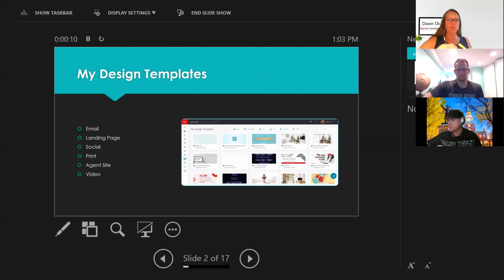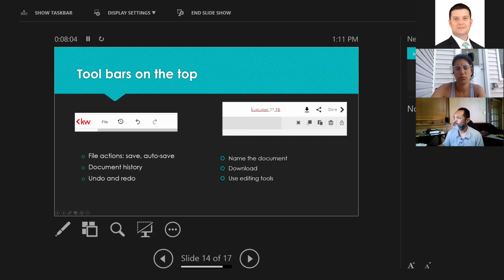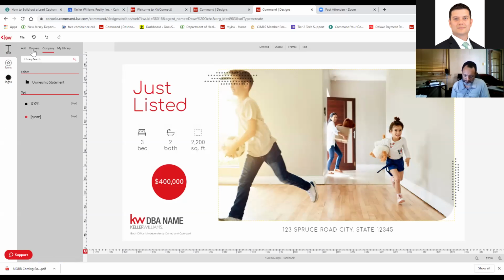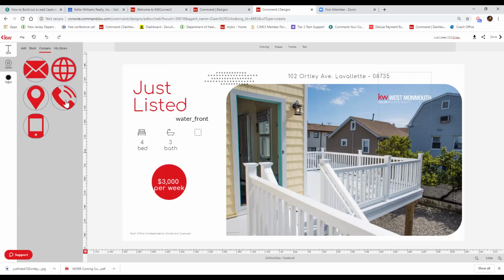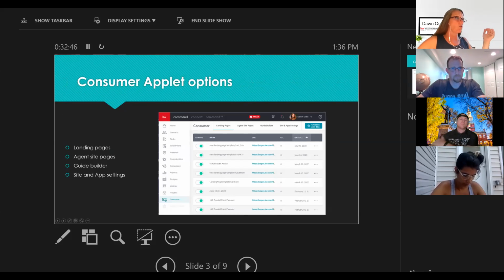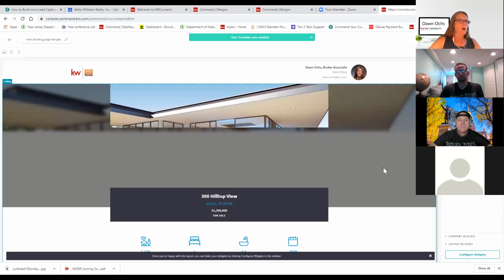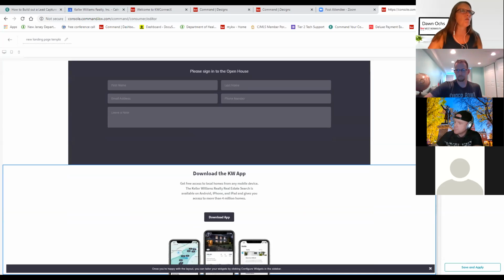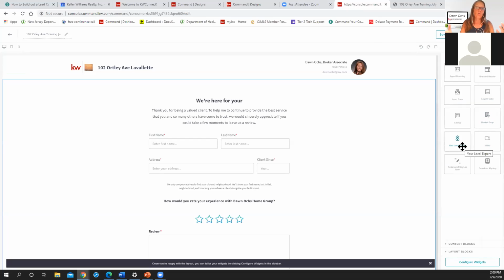Designs & Landing Pages with Dawn Ochs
Learn how to make $100,000 in your first year in real estate. FREE VIP ACCESS to the next 100 members who join the “New Real Estate Agent Training Program”. Click here before it goes to $499: